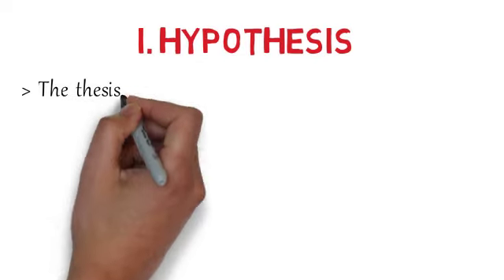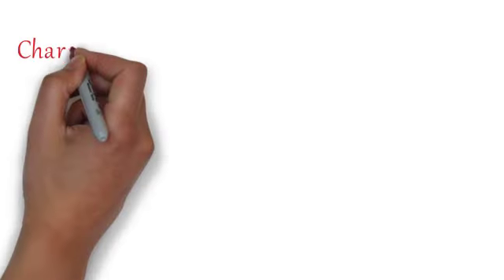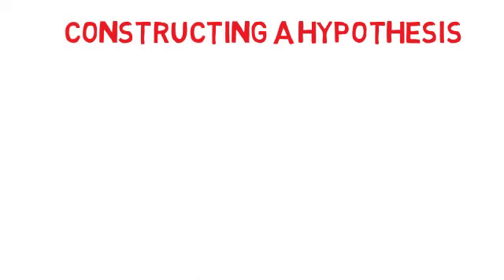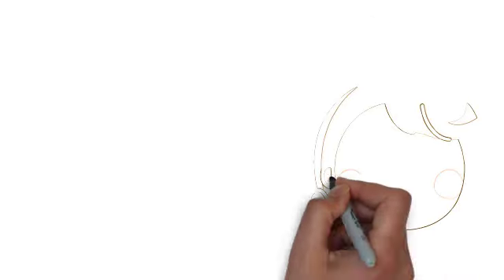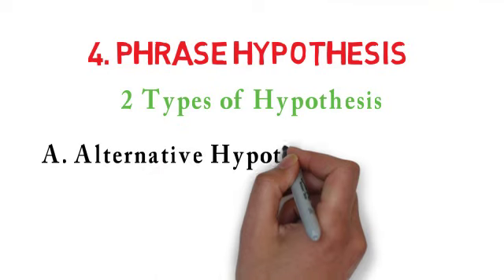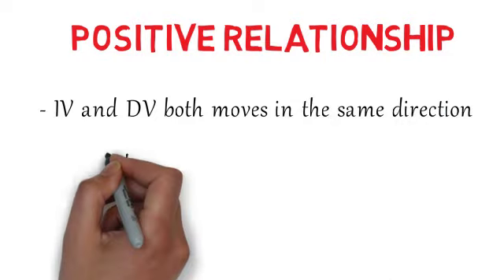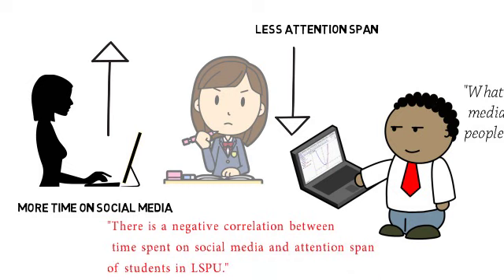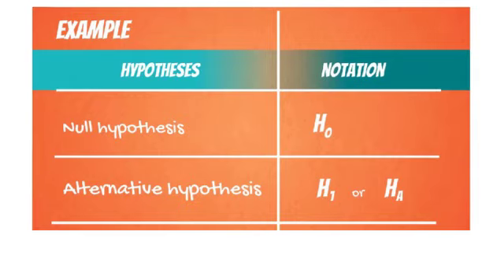Lesson 6: Constructing Hypothesis & Basics of Experimentation (IV& DV; Reliability & Validity)